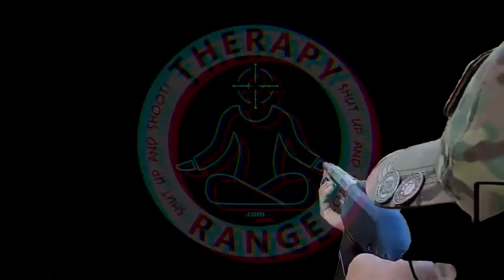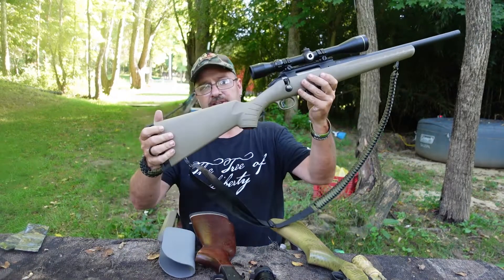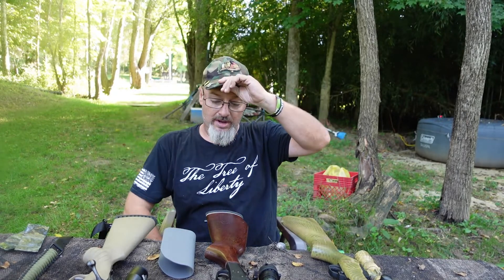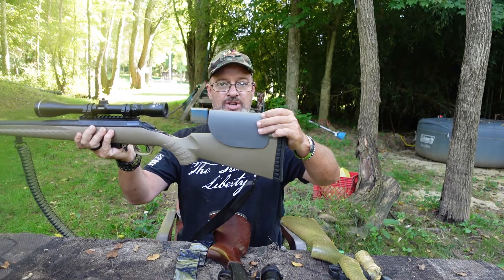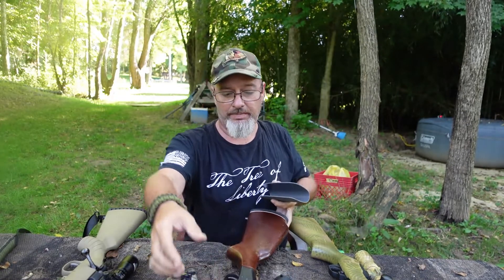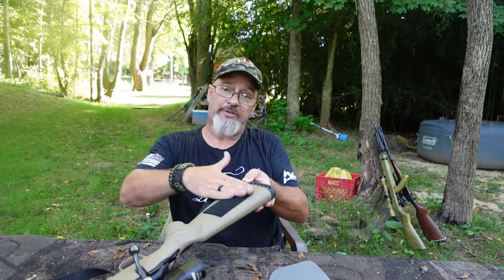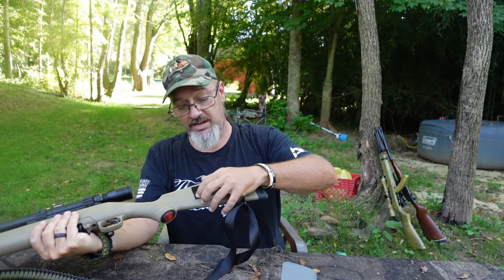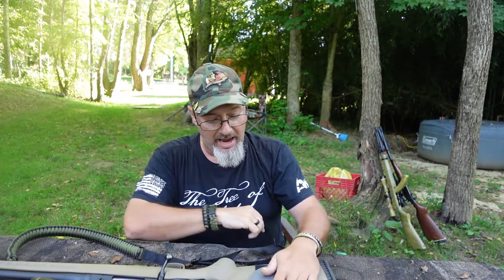No Drill Kydex Cheek Rest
The No Drill Cheek Rest is in stock and available now to all US
address @